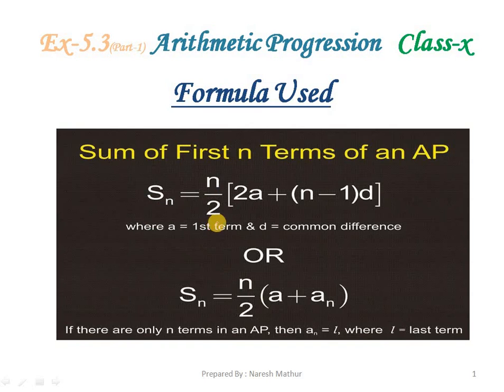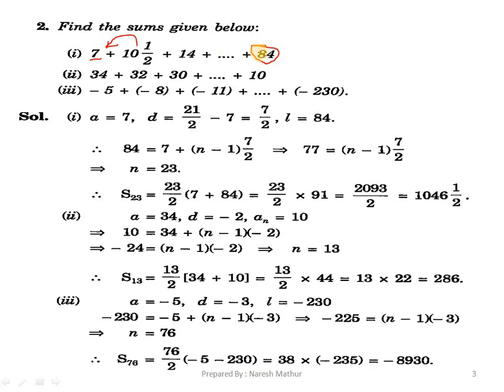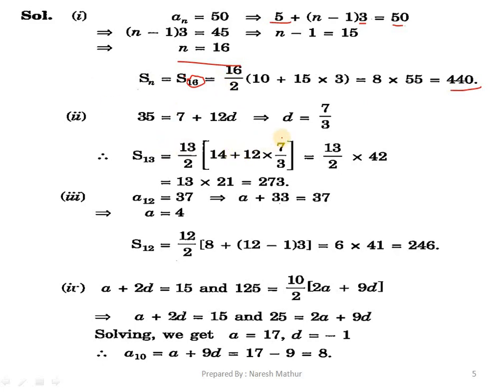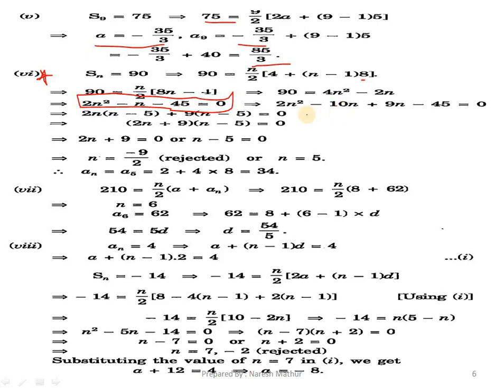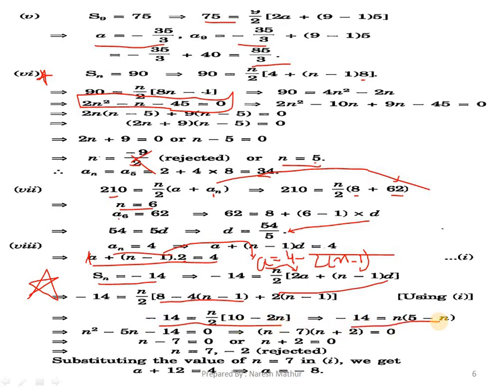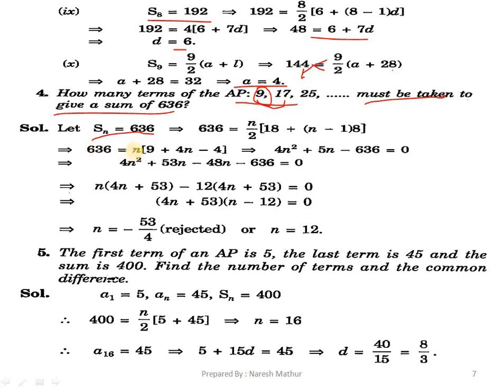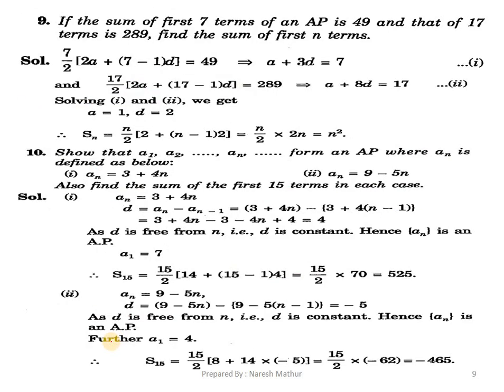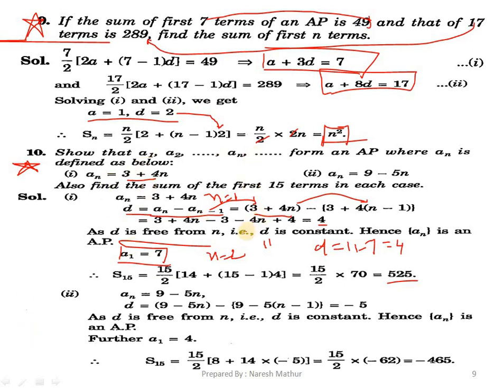10th Class Arithmetic Progression (Ex 5.3 Part-1) By Naresh Mathur Sir..!!